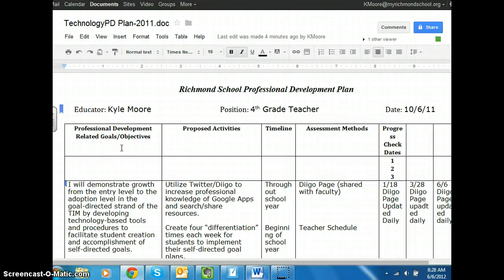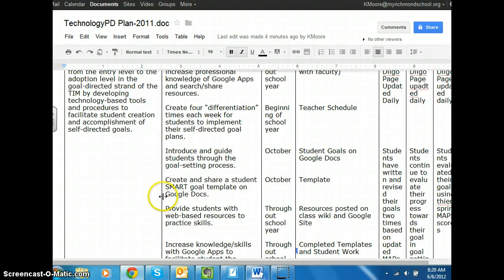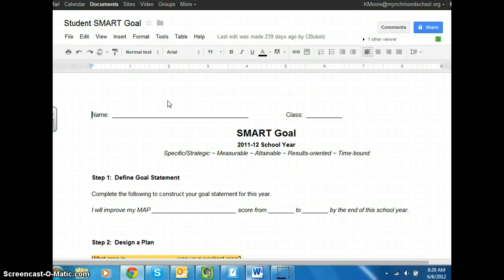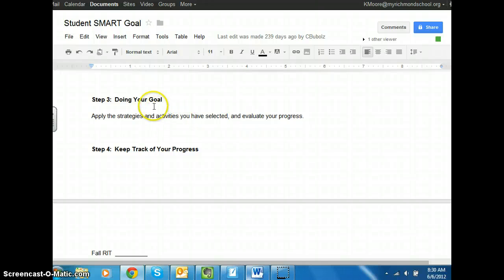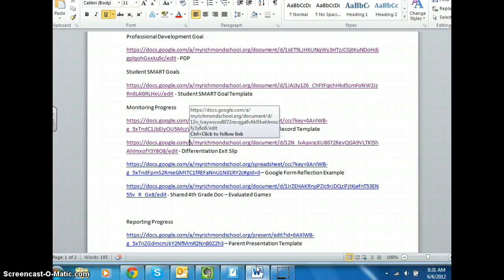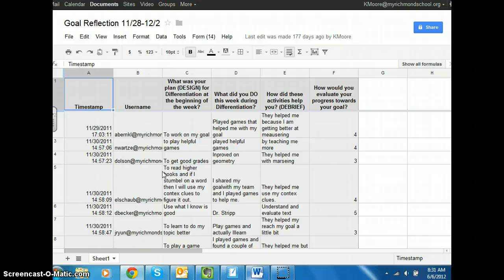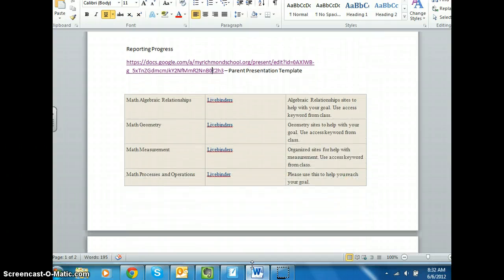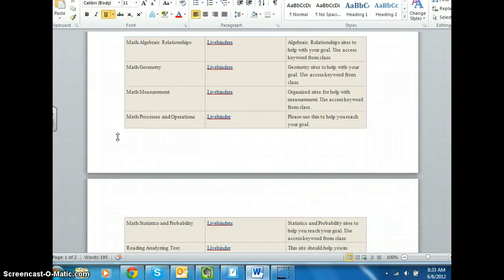2011-2012 PDP Reflection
Goal Reflection